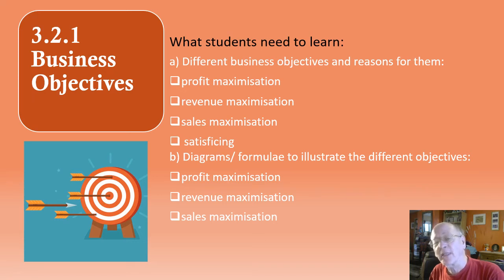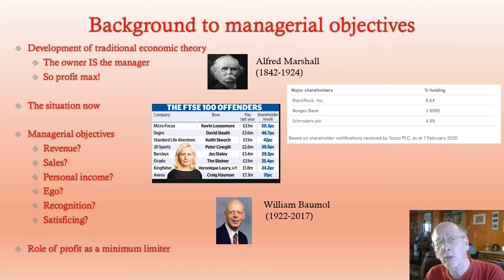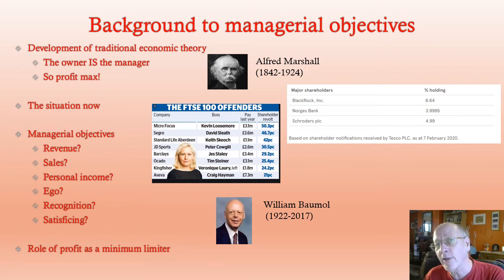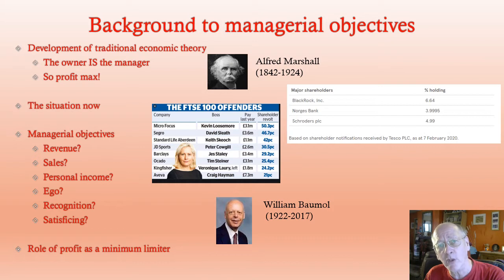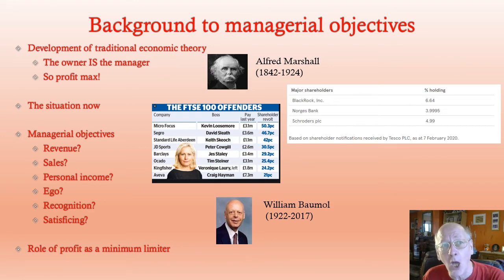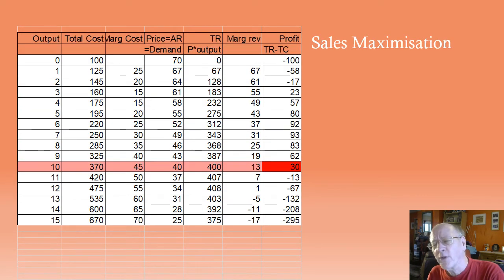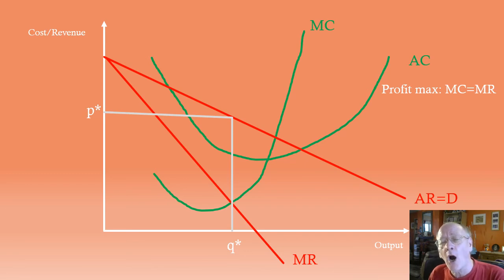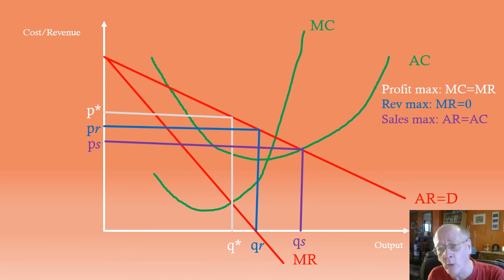A level Economics for Edexcel: Business Objectives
3.2.1 Business Objectives and related diagrams